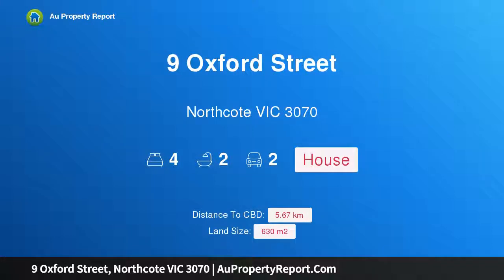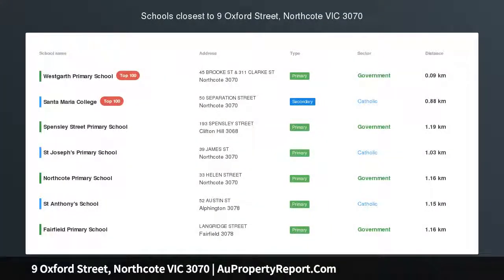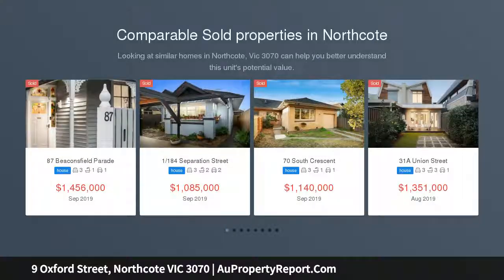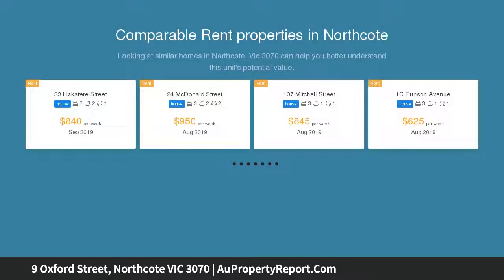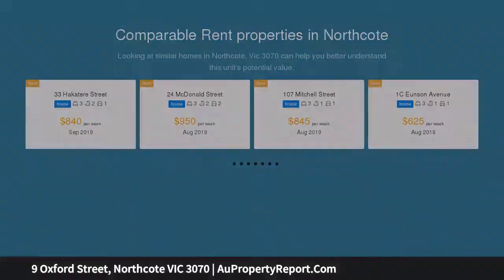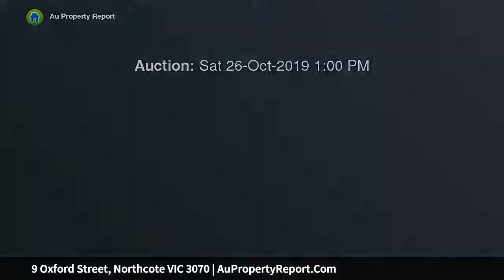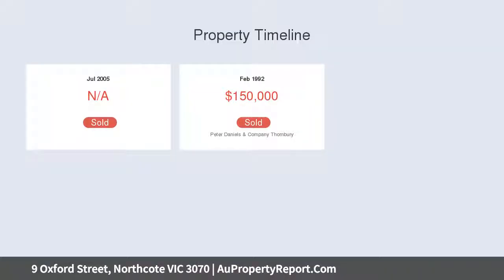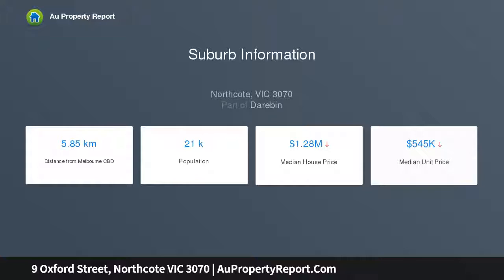9 Oxford Street, Northcote VIC 3070 | AuPropertyReport.Com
9 Oxford Street, Northcote VIC 3070
Property Type: house
Bedrooms: 4
Bathrooms: 4
Car Space: 2
A Big Family-Focused Westgarth Welcome